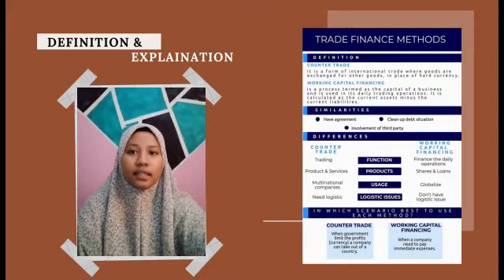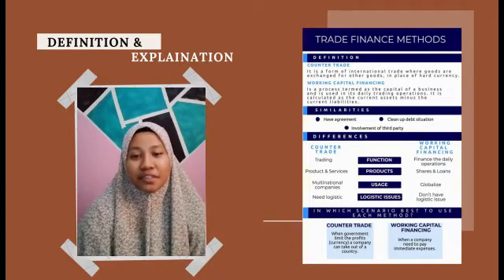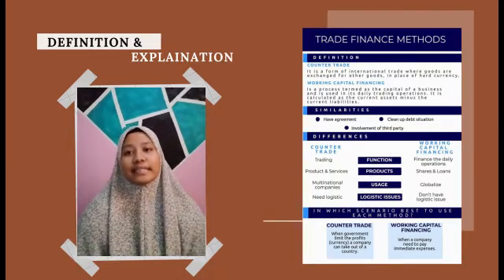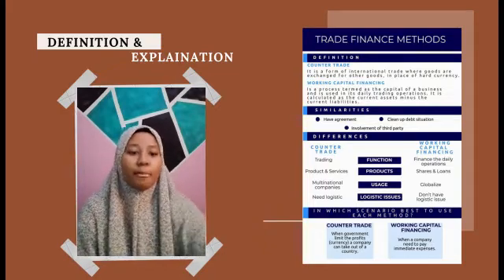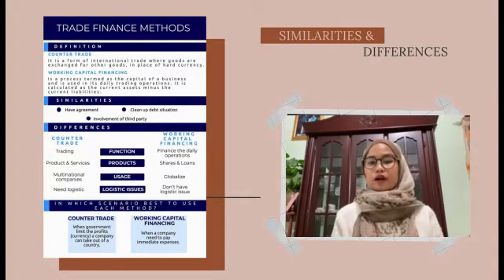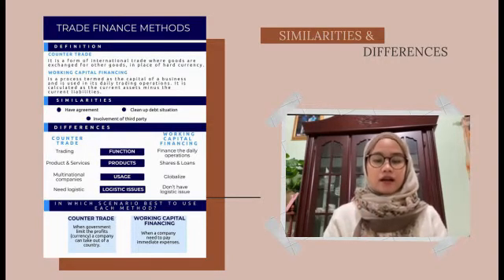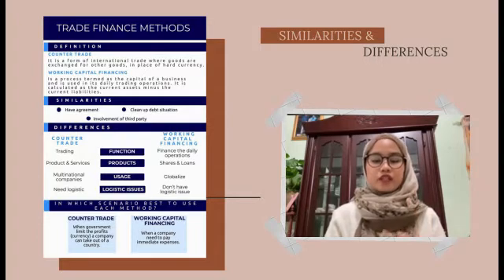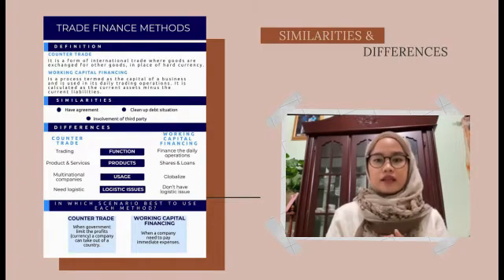EPPM 4433 - INTERNATIONAL FINANCE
COUNTER TRADE VS WORKING CAPITAL FINANCING:-
1. Amelia Natasya binti Zainudin (A167940)
2. Nur Syamimi binti Shamsuddin (A168794)
3. Nur Shahera binti Sinkaro (A168911)